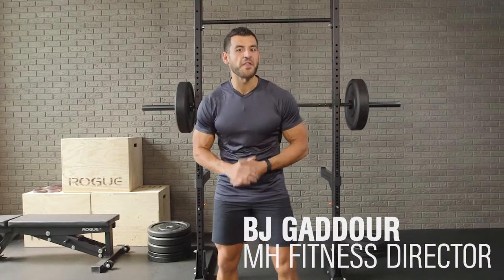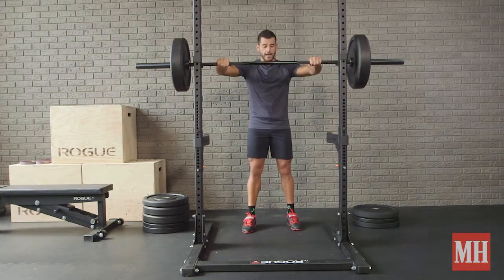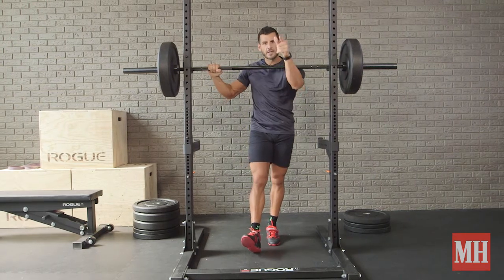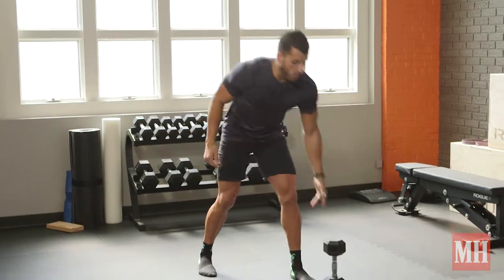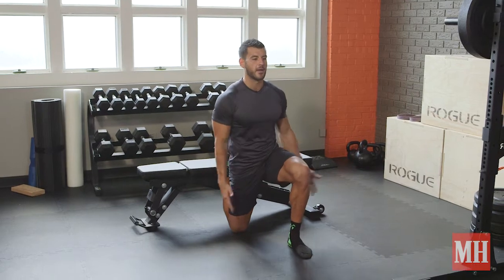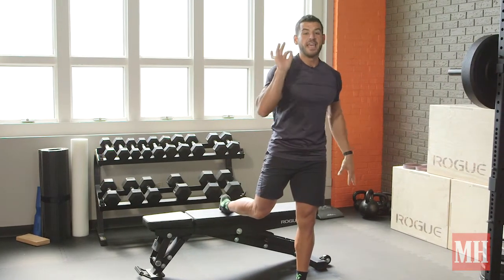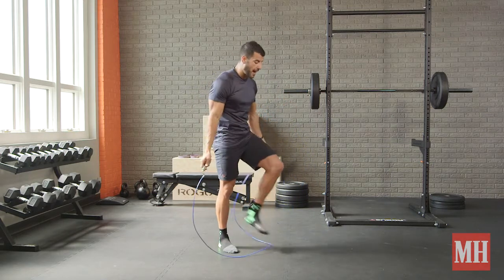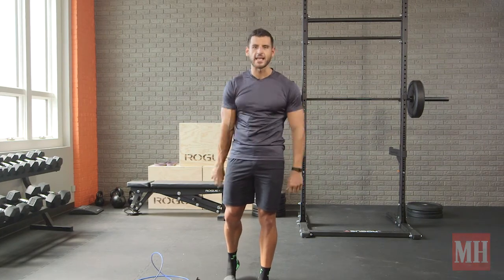Cook & Chisel 2.0 Thursday Workout